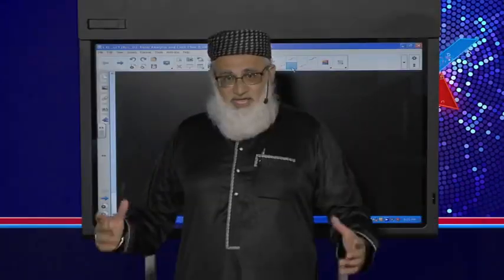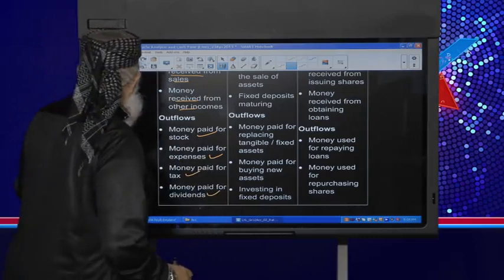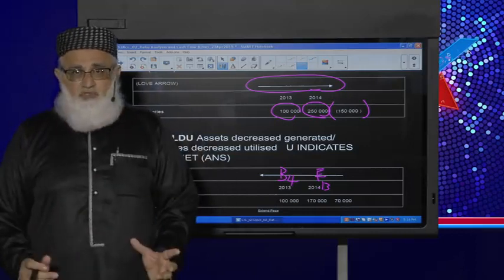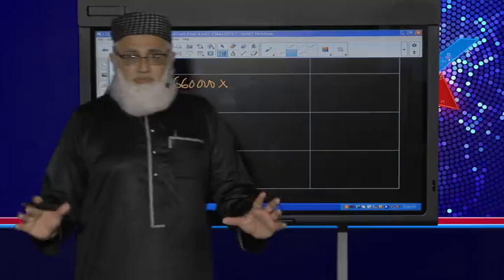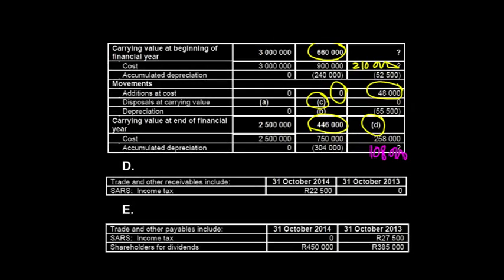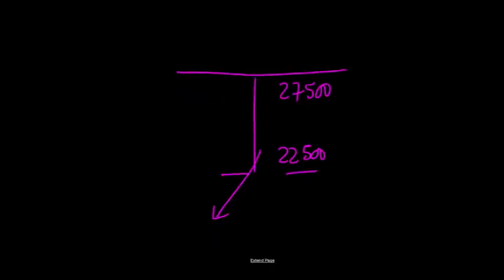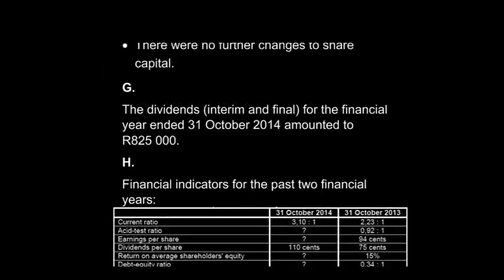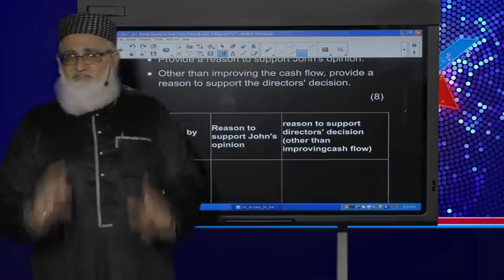Ratio Analysis & Cash Flow (Live)